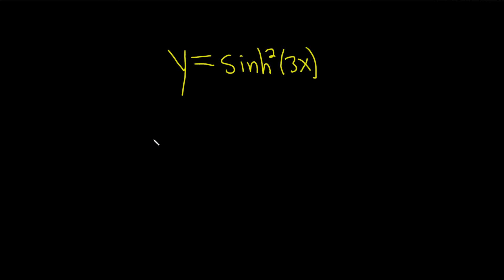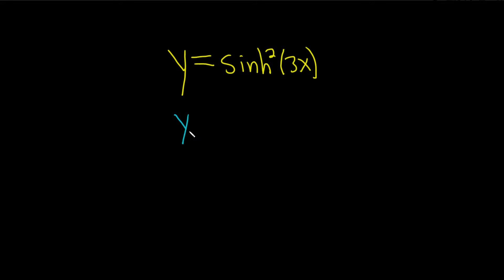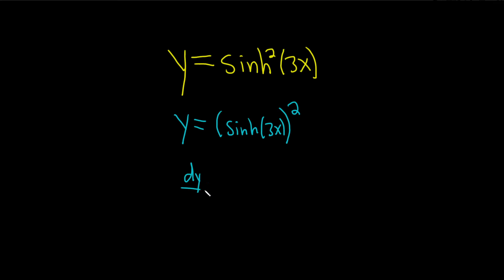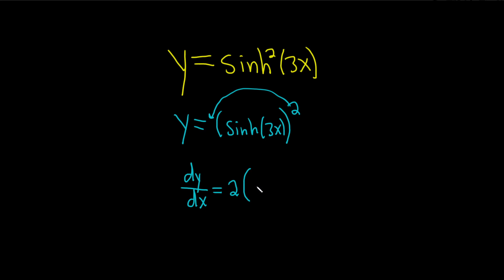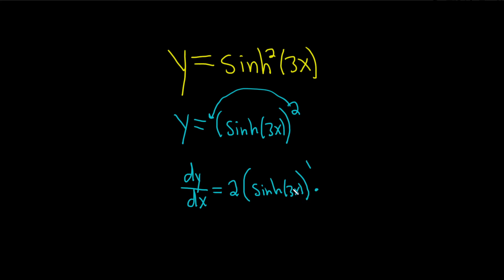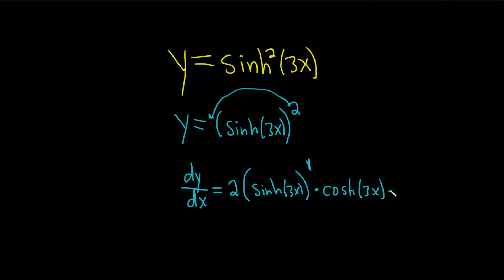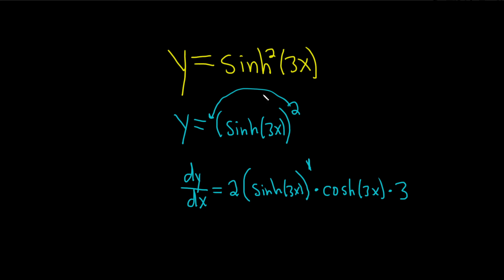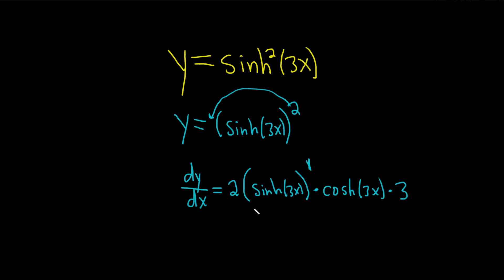Derivative of y = sinh^2(3x)